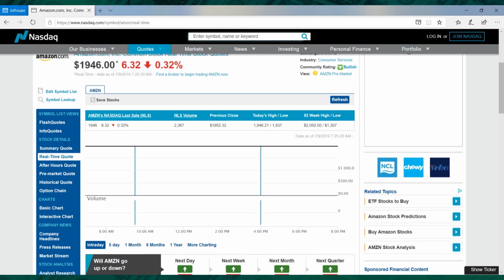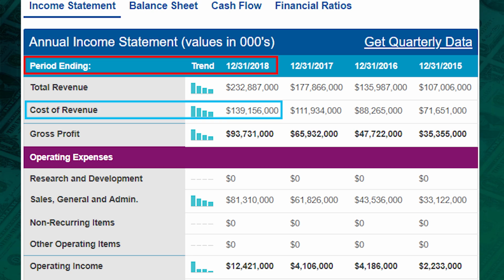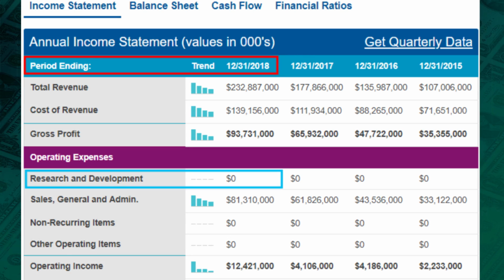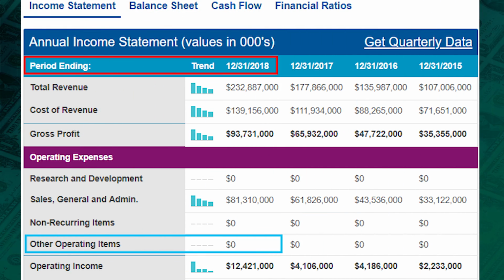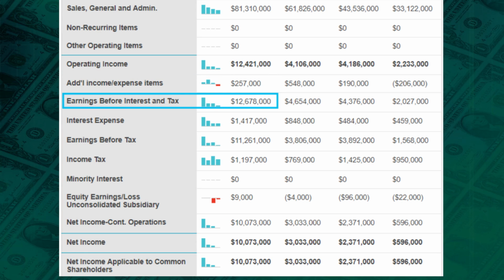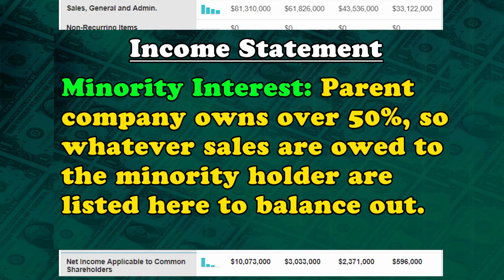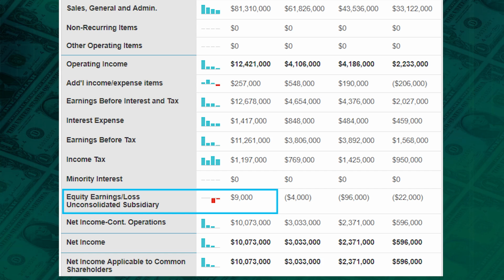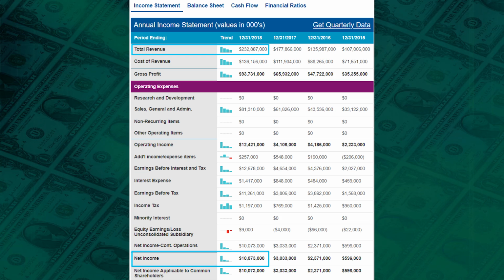How to Read an Income Statement! - (with Amazon Example)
Welcome to my world of stocks!!!
My name is Ale, and today, I will be teaching you how to read and analyze an Income Statement in 2019! This is a beginner friendly introduction to the income statement, and for this example we will be looking at Amazon, which is also one of my biggest stock investments. I hope you enjoy the video! :)